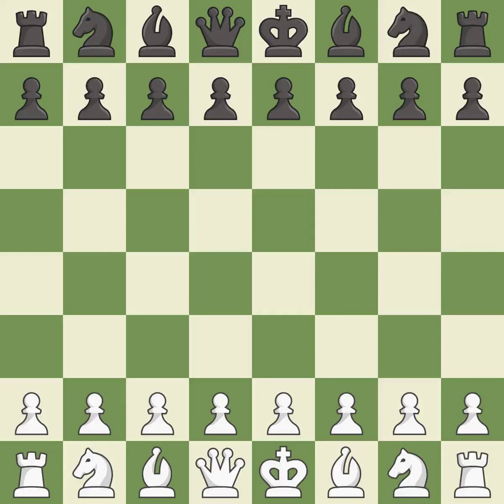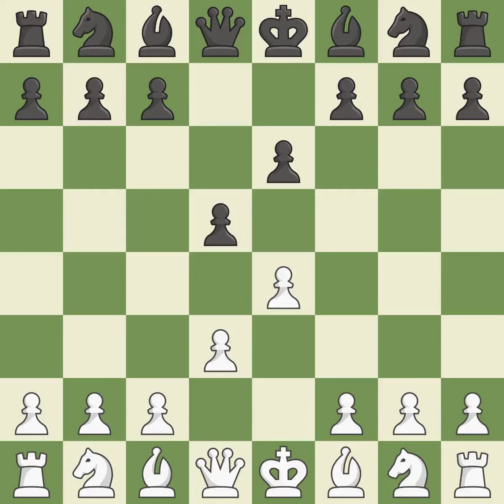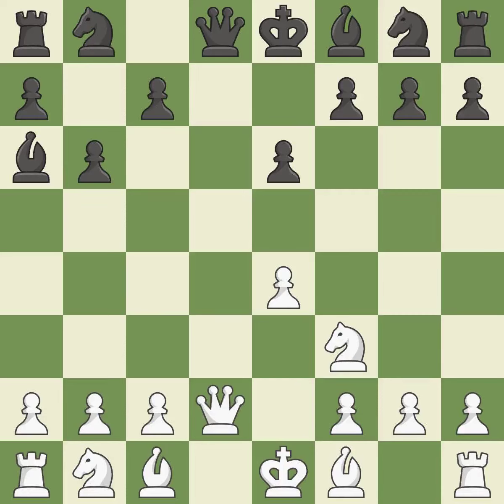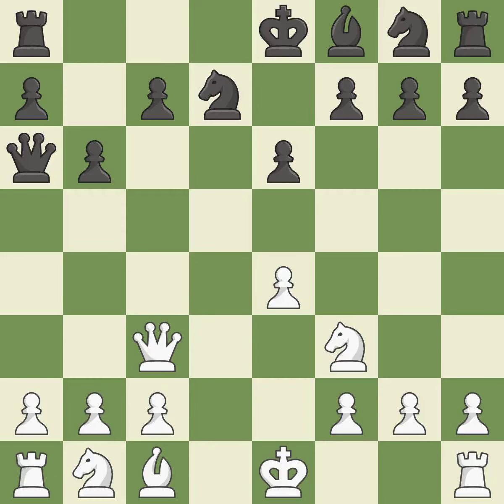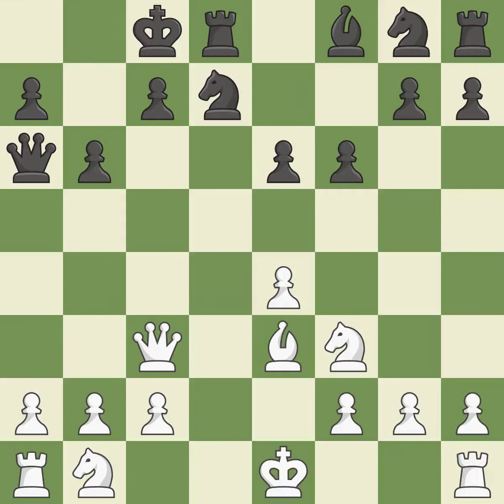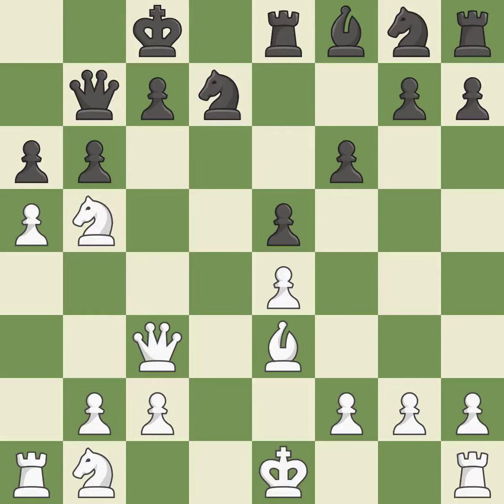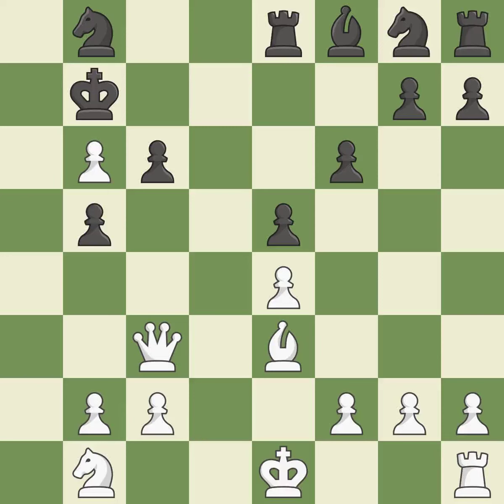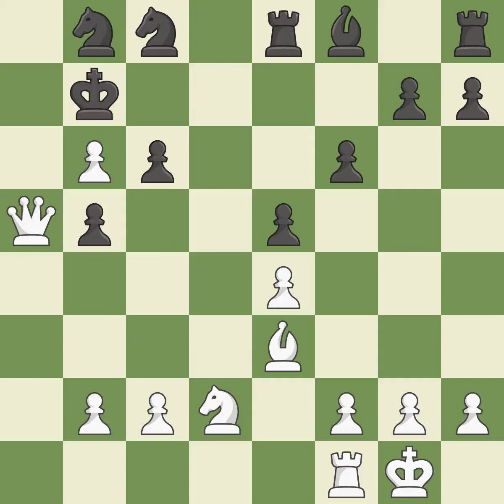White Morozevich Alexander (RUS), Black Rustemov Alexander (RUS),French Defense: King's Indian Atta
French Defense: King's Indian Attack, 2...d5 3.Qe2, Event It (open), Site Krasnodar (Russia), Date 1997, White Morozevich Alexander (RUS), Black Rustemov Alexander (RUS), Result 1-0, ECO C00, WhiteElo 2590, BlackElo 2535, Remark X